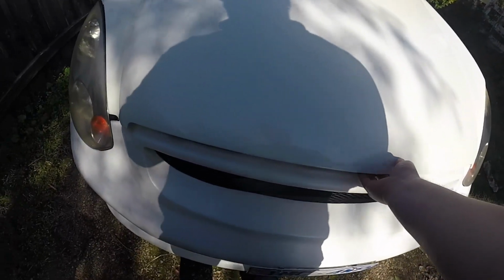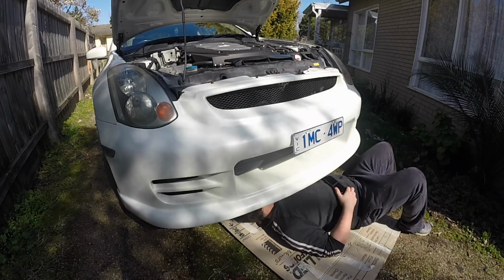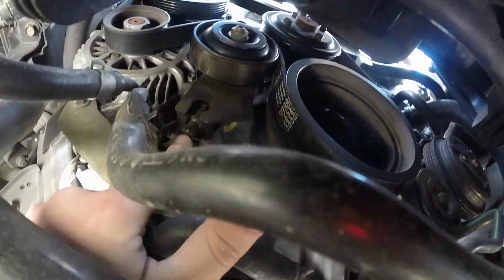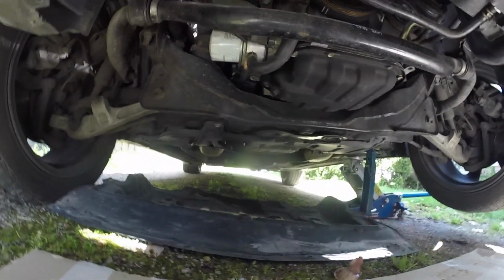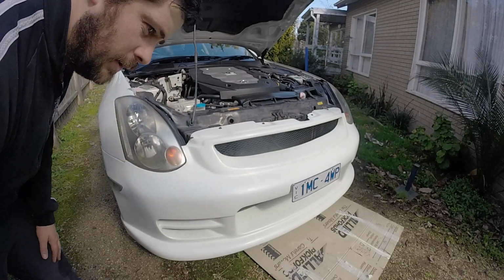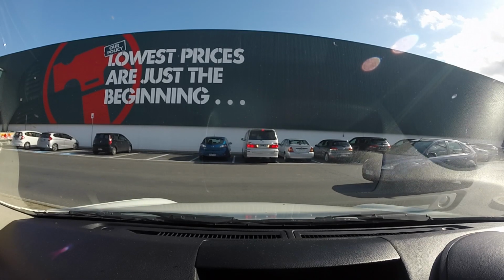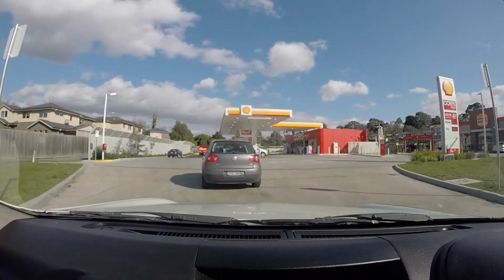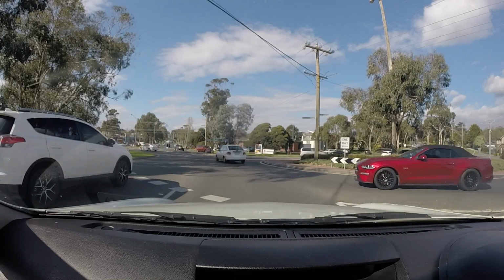THE SKYLINE WILL NOT START | FIXED! | G35